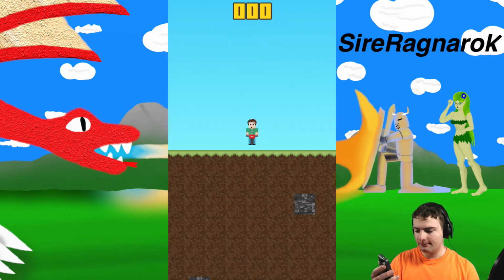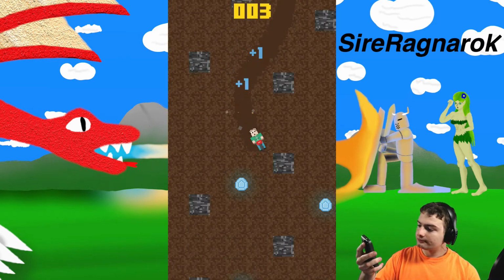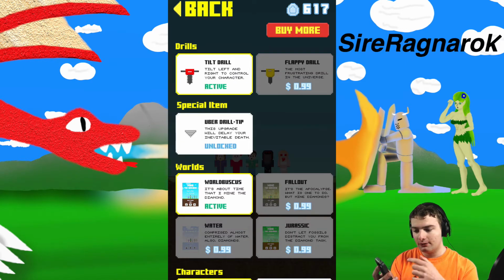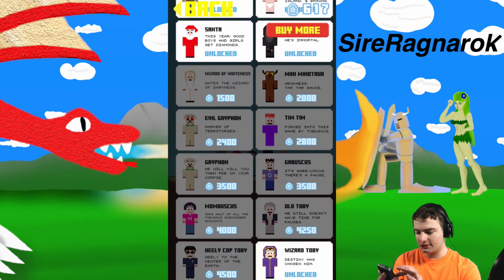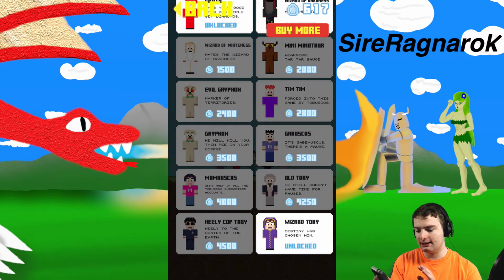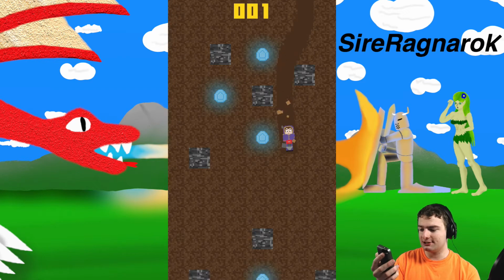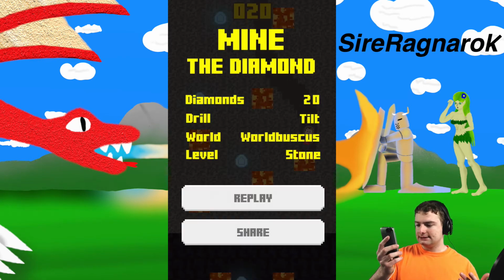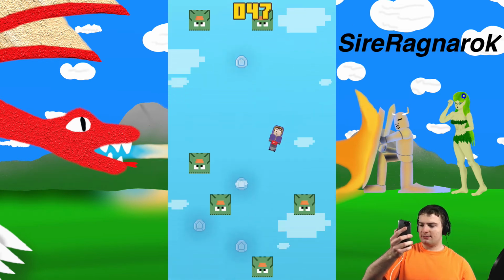Mine the Diamond - A Tobuscus Game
Here is the first iOS game i've recorded! It's called Mine the Diamond and is made by Tobuscus, of YouTube fame. I saw the video he made on it, and thought i'd give it a go as well. It's free, so be sure and check it out if you're interested!